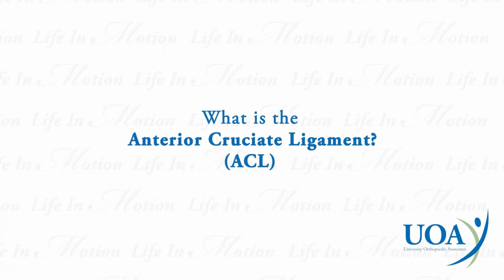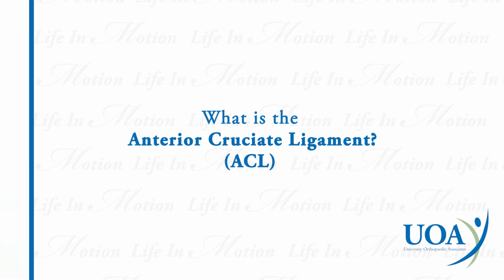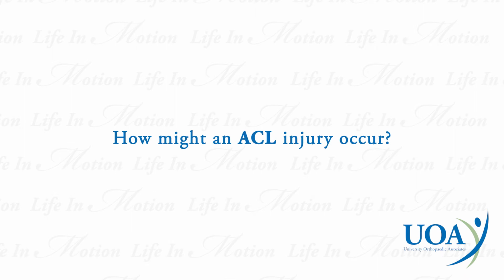ACL Injuries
Sports Medicine surgeon, Dr. Patrick Buckley of University Orthopaedic Associates, discusses ACL injuries, how they can occur, treatment options and recovery times.

✅ Dr. Patrick S. Buckley

RELATED CONTENT
➡️ Sports Medicine & Arthroscopic Surgery Department